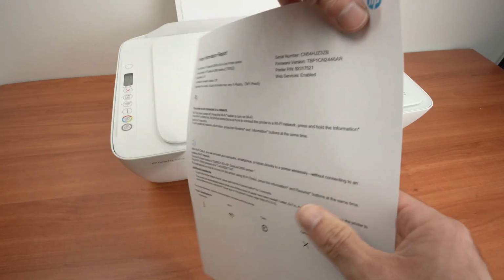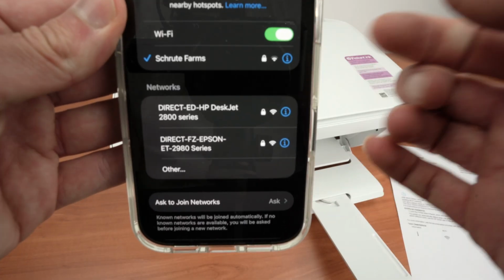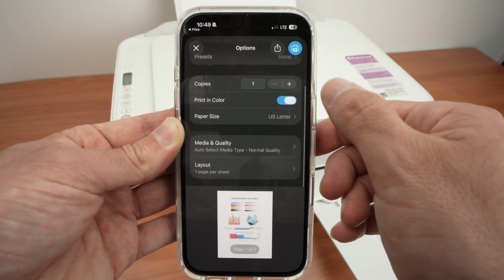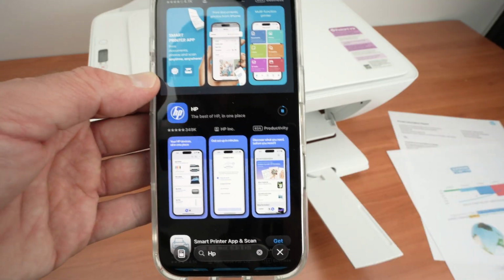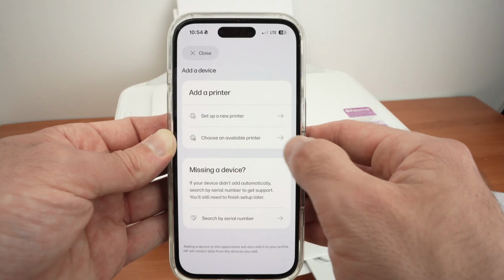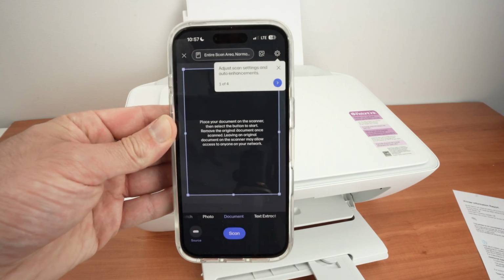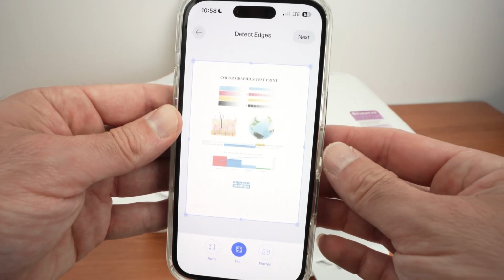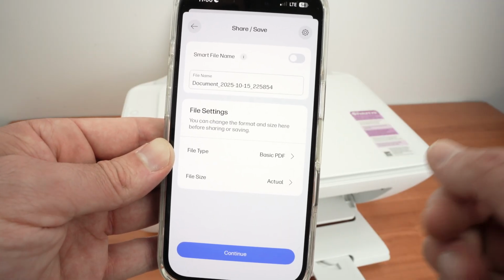How to Setup Wi-Fi Direct On Your HP DeskJet 2827e Printer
Step by step this is how to setup the wifi direct of your HP DeskJet 2827e printer to be able to print and scan.
➜Amazon link to this printer
➜HP 67 Black/Tri-color Ink Cartridges

Recommended Color Laser Printer:
➜HP Color Laserjet Pro 3201dw

RECOMMENDED SMALL BLACK AND WHITE LASER PRINTER WITH WIFI